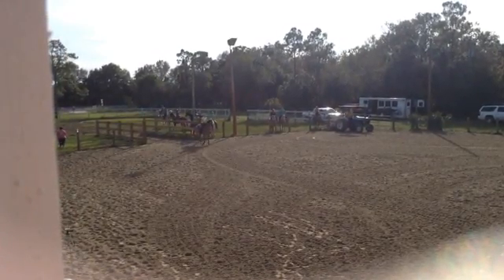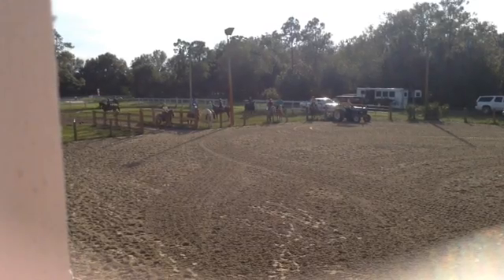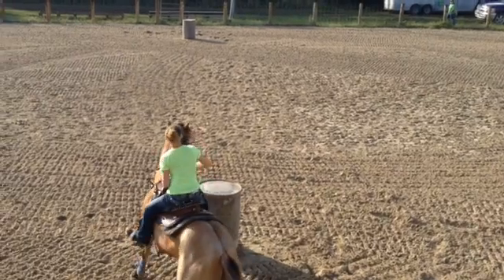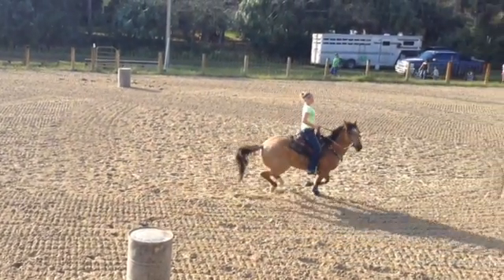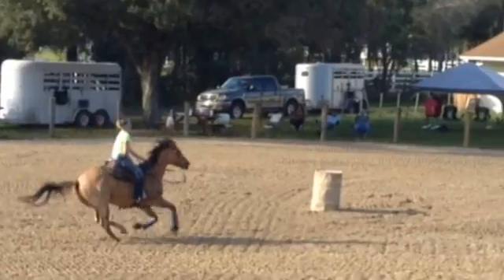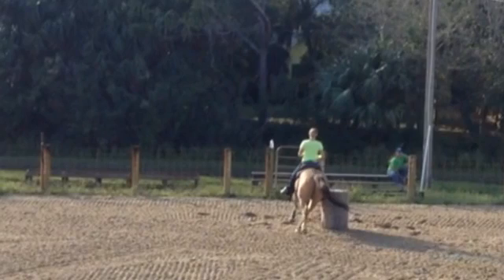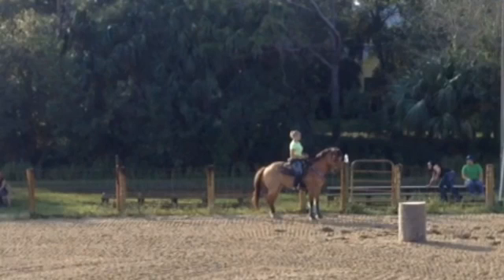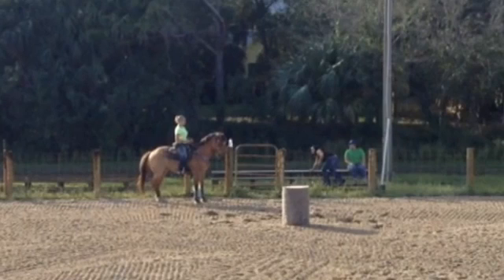Ella n Shorty